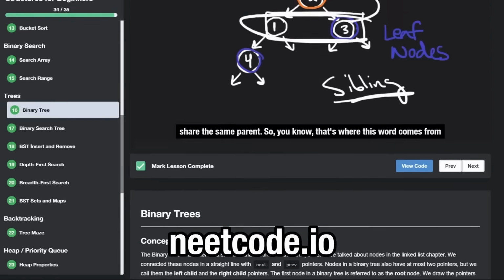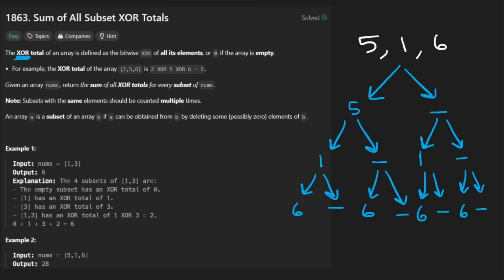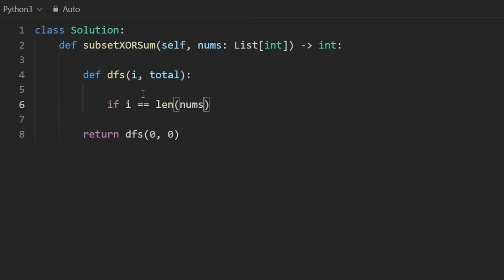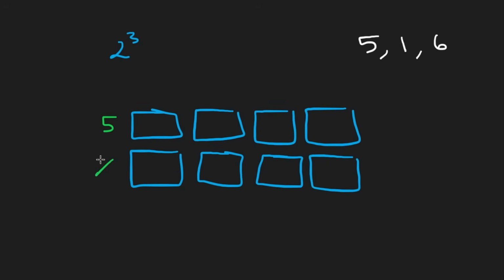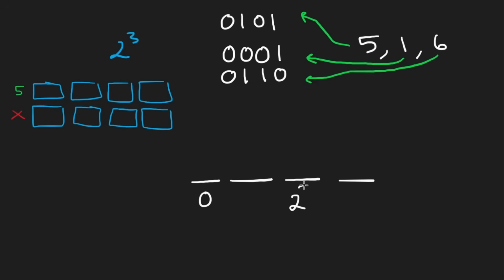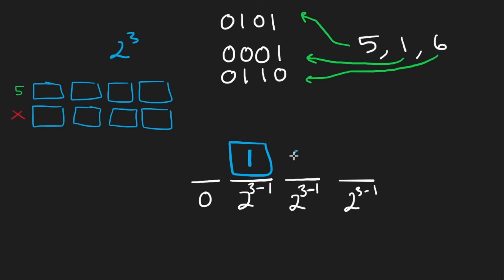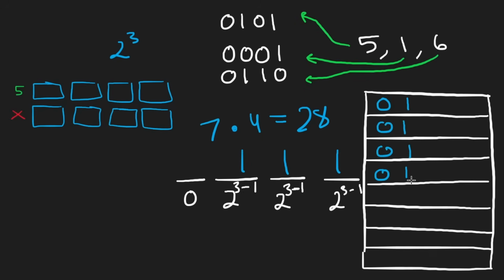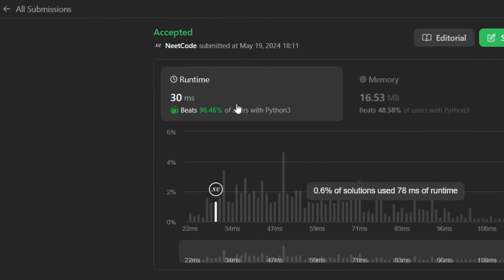Sum of All Subsets XOR Total - Leetcode 1863 - Python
0:00 - Read the problem
0:30 - Drawing Explanation 1
4:45 - Coding Explanation 1
6:55 - Drawing Explanation 2
17:10 - Coding Explanation 2

leetcode 1863